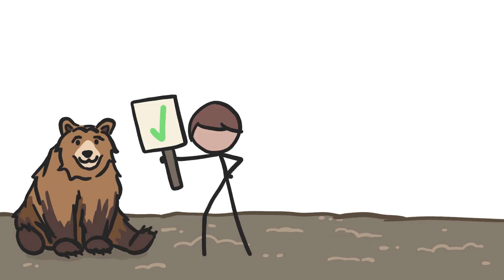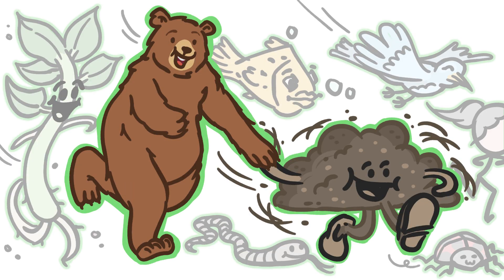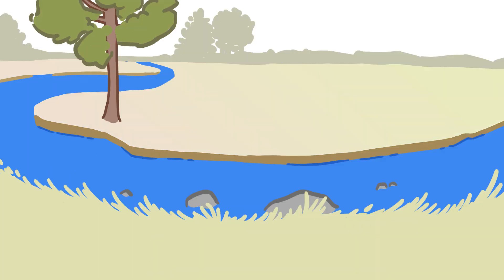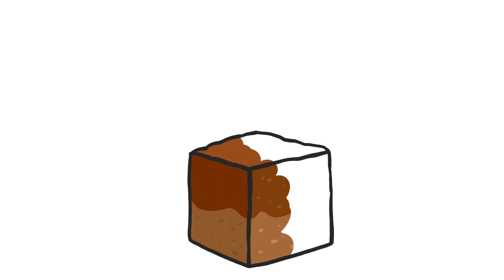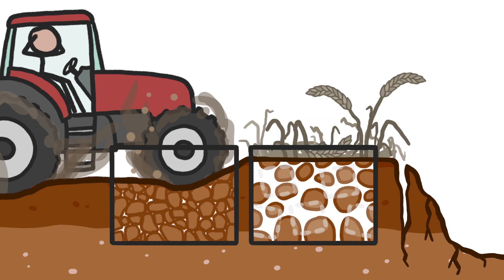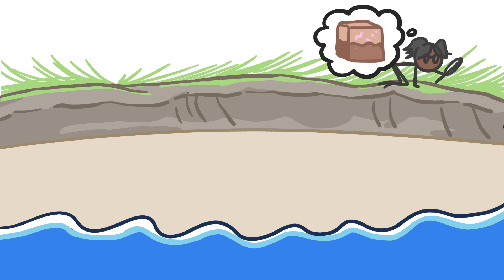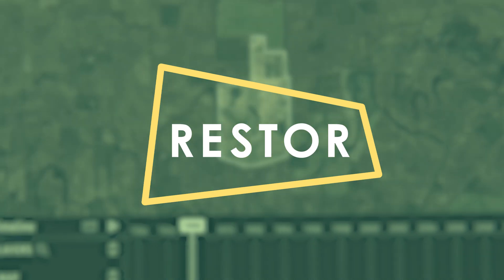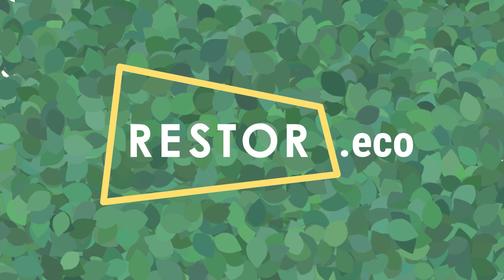Is Soil Alive?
To learn more about restoration action - and get involved - visit RESTOR from the Crowther Lab
Soil doesn't seem like it's "alive", yet it functions like a living thing in lots of key ways.

To learn more about this topic, start your googling with these keywords:
Soil health: the continued capacity of soil to function as a vital living system, within ecosystem and land-use boundaries, to sustain biological productivity, promote the quality of air and water environments, and maintain plant, animal, and human health
Living system: an open self-organizing life form that interacts with its environment
Ecosystem services: varied benefits to humans provided by the natural environment and from healthy ecosystems

REFERENCES
Harshberger, JW. (1911) The Soil, A Living Thing. Reprinted from Science, N.S. vol. 33 No. 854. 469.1
Minami K. (2021) “Soil is a living substance”. Soil Science and Plant Nutrition 67: 26-30.
Rattal Lal, personal communication (11/19/21)
Asmeret Berhe, personal communication (12/2/21)